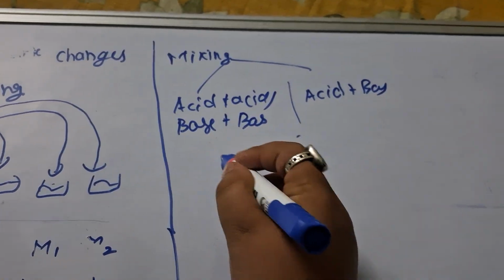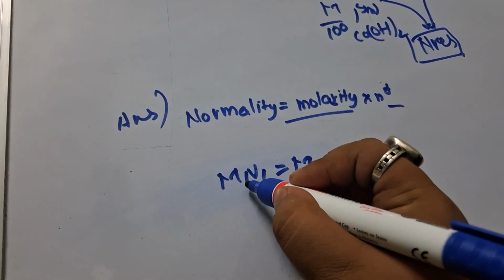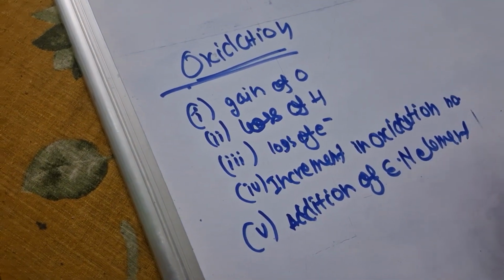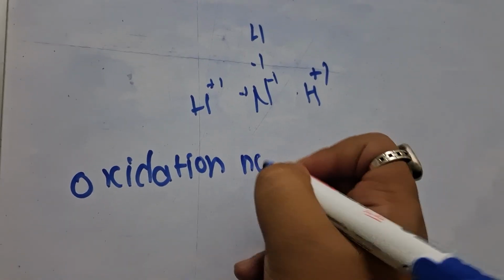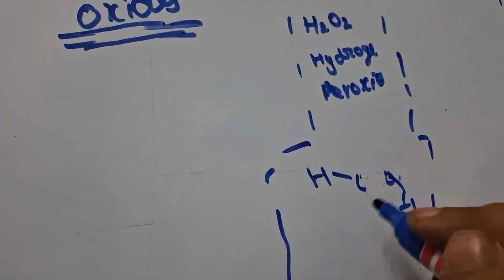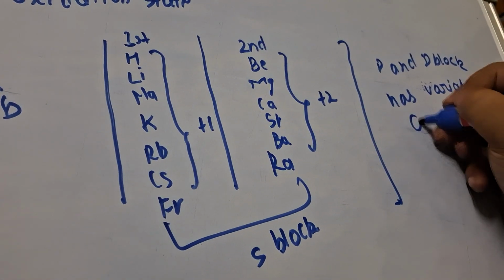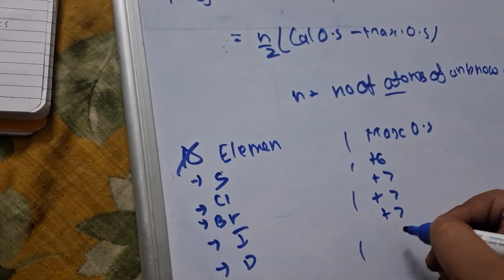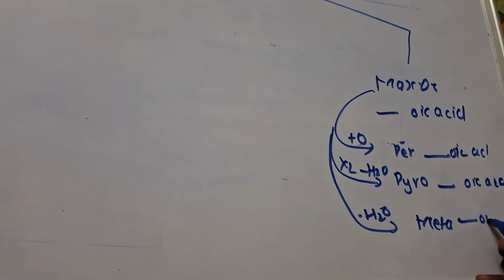Mole concept part 5